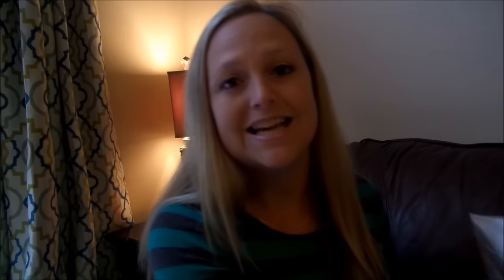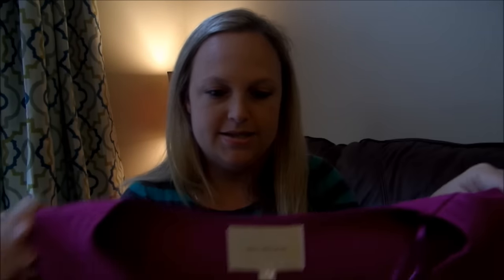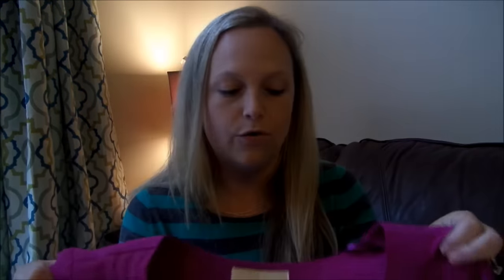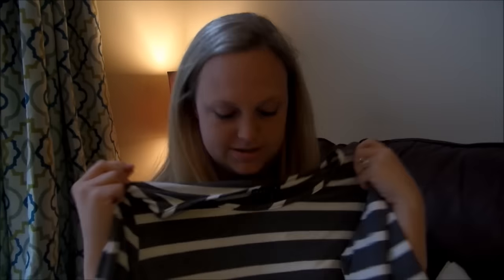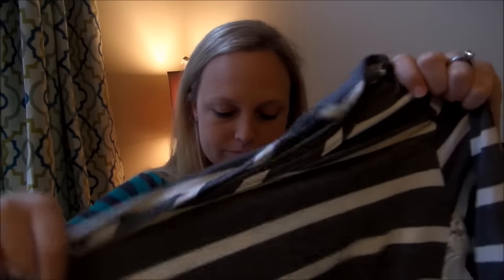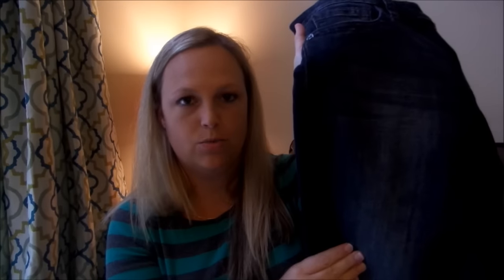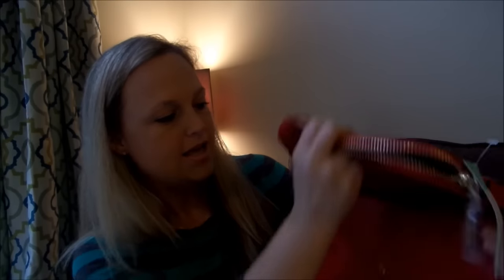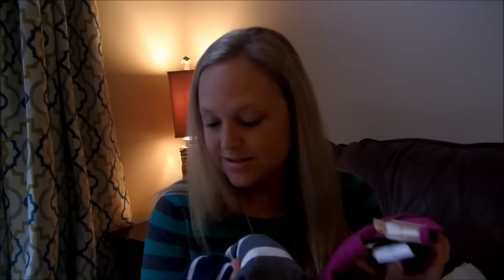Stitch Fix | Unboxing/First Impressions BOX #2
CONNECT.WITH.GATORMOM

Stitch Fix is something I look forward to every month!! Lord knows I am stuck in the typical "mom" style (not in a good way), and need all the help I can get! :) I love stick fix because it forces me to get out of my normal comfort zone and try new styles! Here are my first impressions on my 2nd Box!